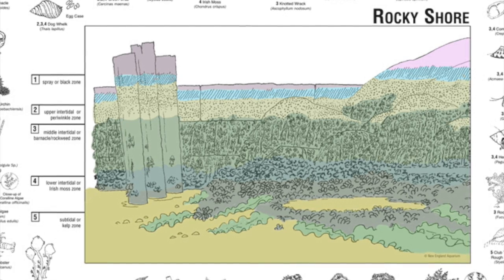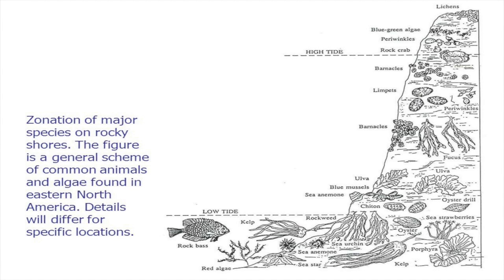Marine Bio Madeline Val Reini Gary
This video is about Marine bio